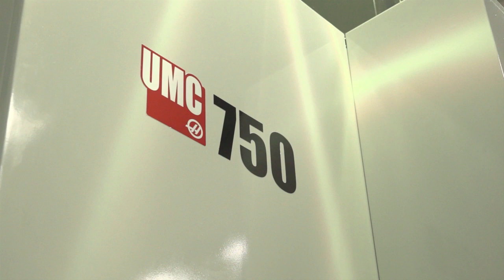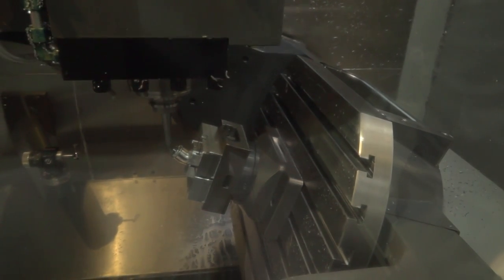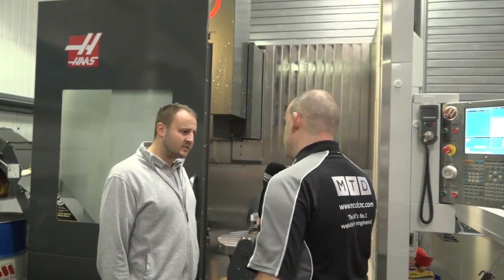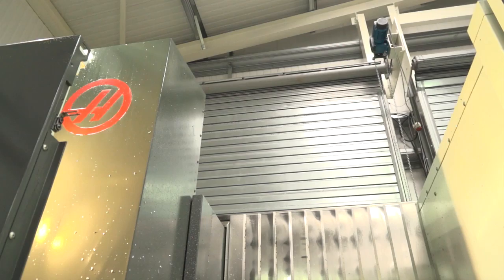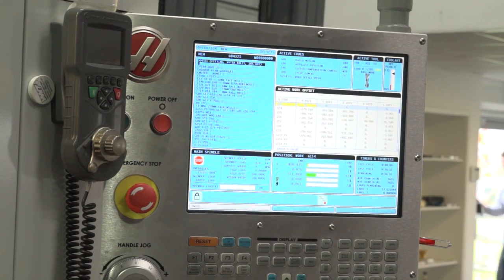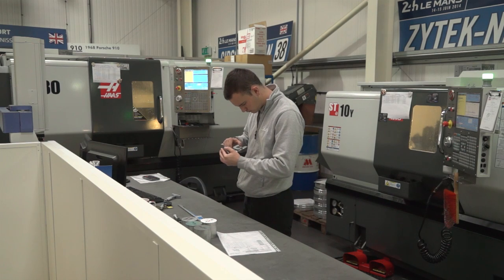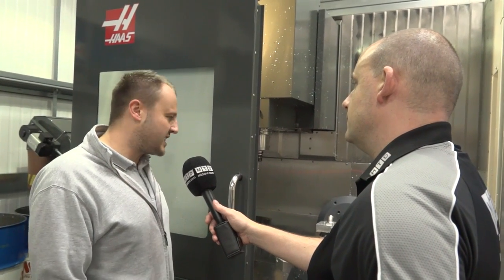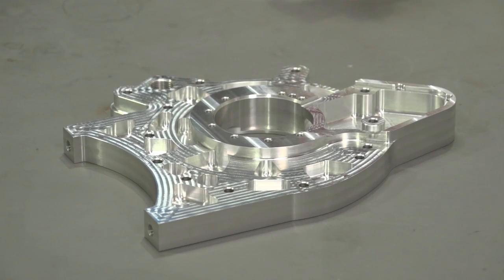Haas UMC 750 5 axis - Jota have had this machine tool for 2 years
Ryan from Jota Advanced Engineering talks to MTD about the UMC 5 axis machine from Haas purchased 2 years ago. We dig into the detail of this recently launched 5 axis solution that's quickly proving to be extremely popular amongst the precision engineering community.